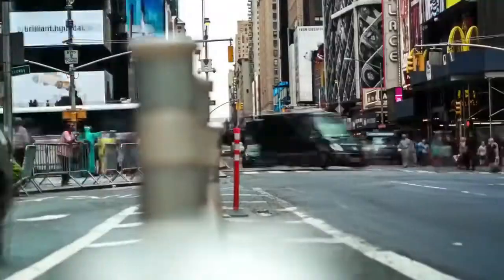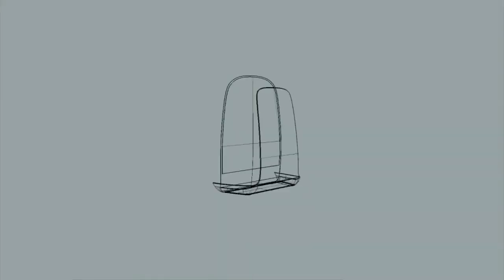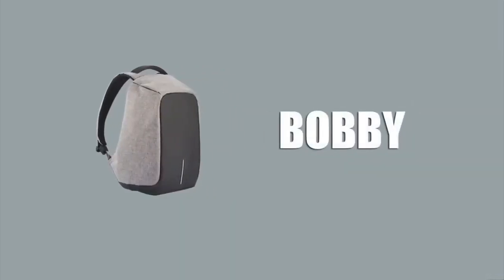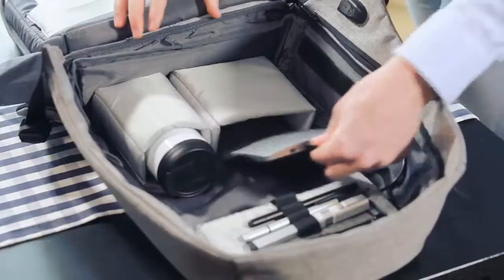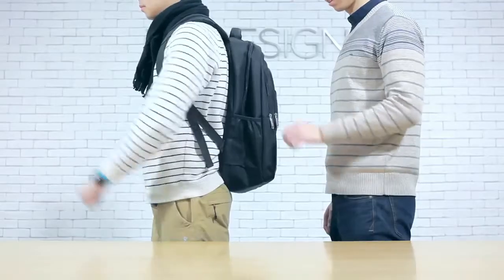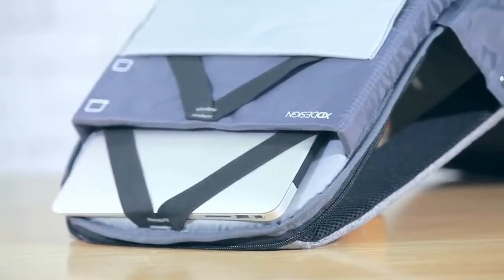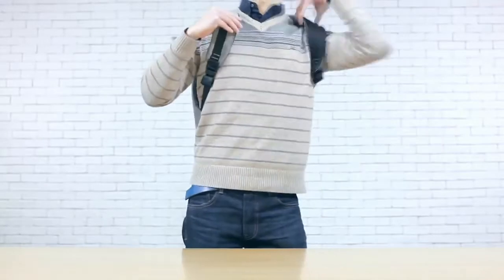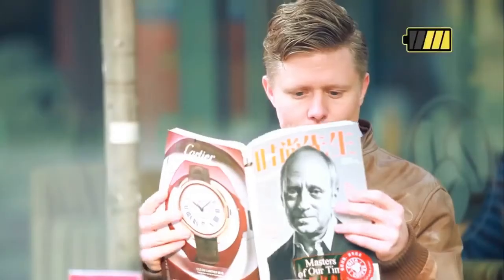Anti-Theft Travel Backpack with USB Charging Port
PROTECT YOUR VALUABLES ON THE GO

It is amazing to have a backpack that protects you from the petty thieves and criminals in this world. The Anti-Theft Backpack is equipped with hidden zippers that protect your belongings from potential pickpockets. The backpack itself is composed of 5 layers of premium polyester and durable oxford, providing maximum protection from theft and damage.